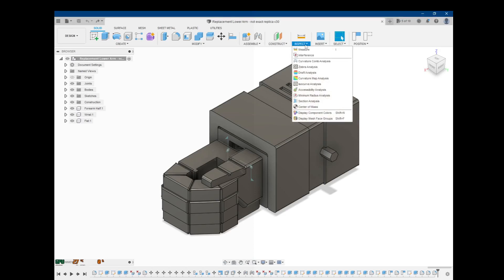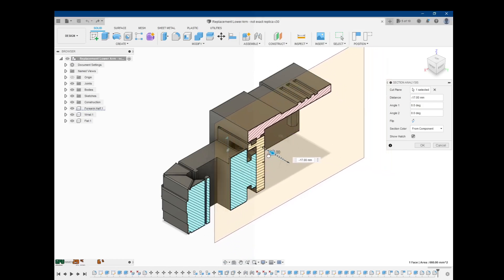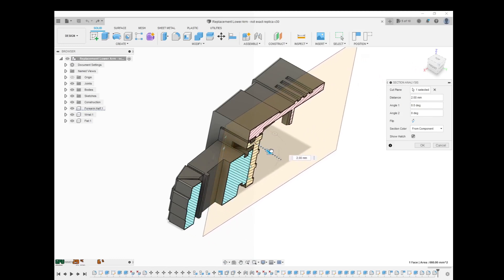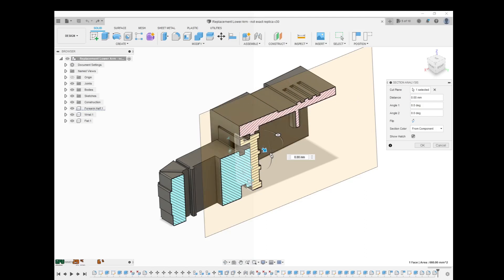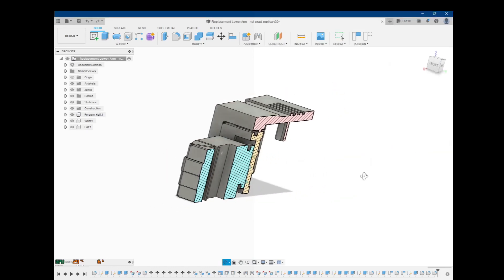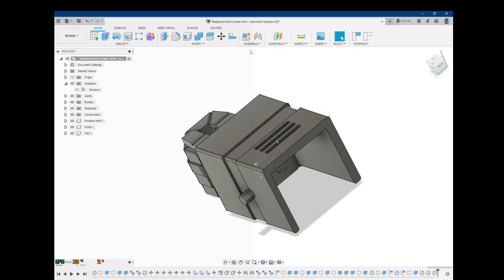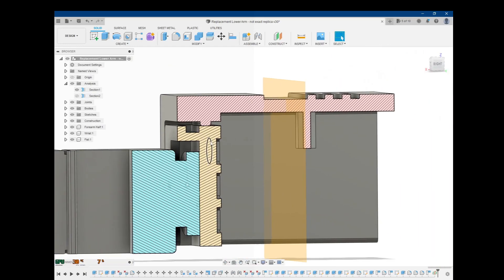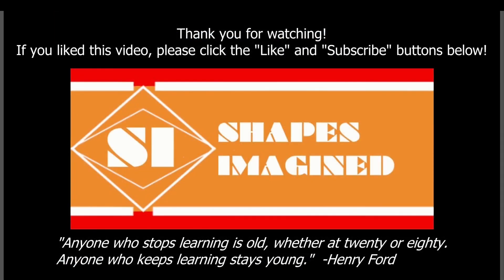Look inside your parts and assemblies with Section Analysis in Fusion 360!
I am a longtime CAD user and 3D printing hobbyist.  I decided to share what I've learned about Autodesk Fusion 360 through my regular use of the software and hope that others can learn how to put their ideas into a CAD environment.  Perhaps one day those ideas can be a reality.

This video shows how to set up and use section analysis in the 3D model space.  Section analysis can cut the 3D part in any location or direction to help with viewing part clearances and interior part details.  The measure tool can even be used with section analysis to help better visualize internal part measurements.

I do not work for Autodesk - I just use their software and want to help anyone interested in working with it get to know it!